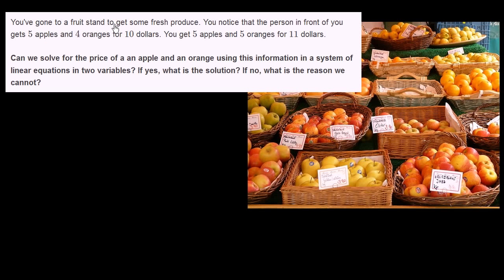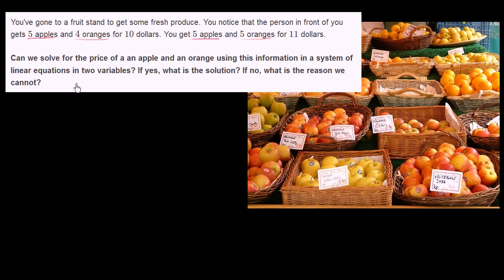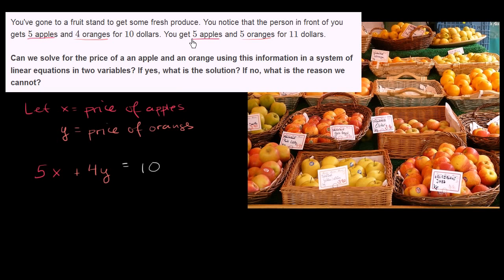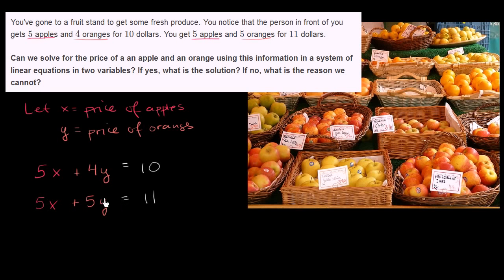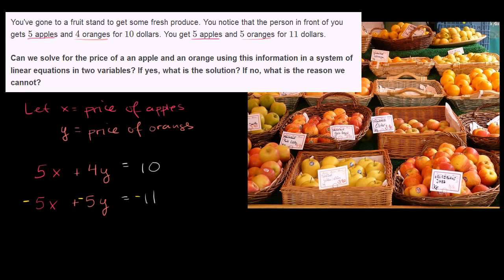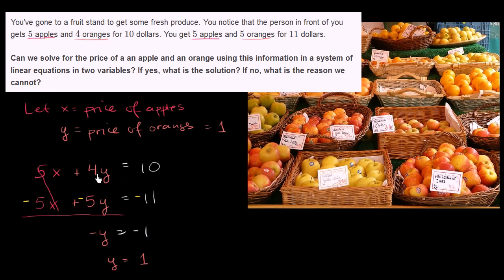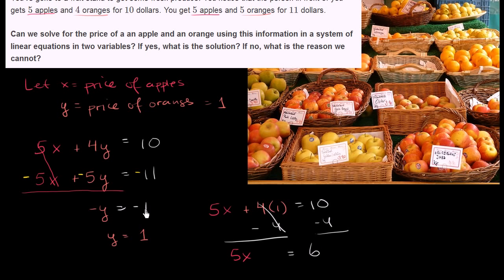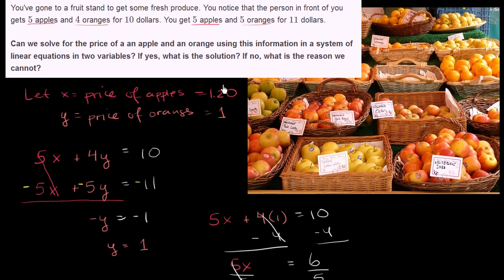Systems of equations word problems example 2 | Algebra I | Khan Academy